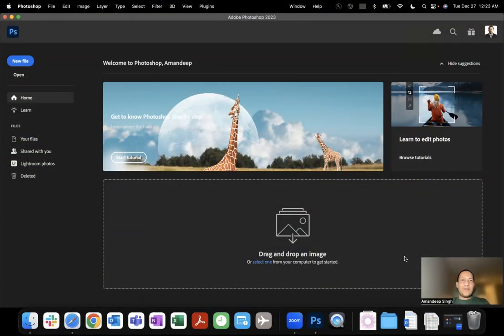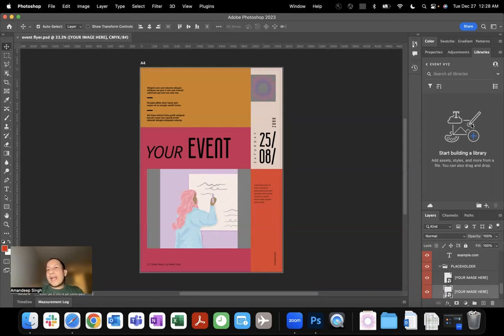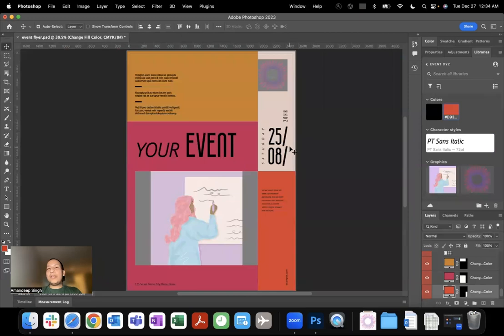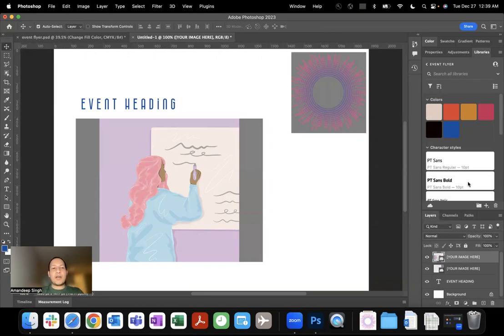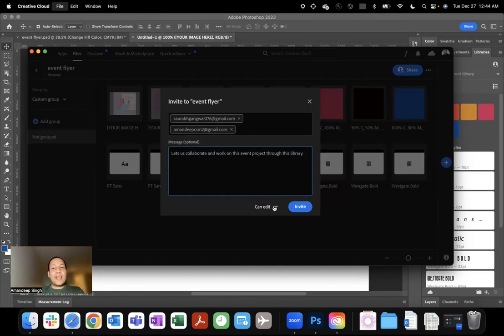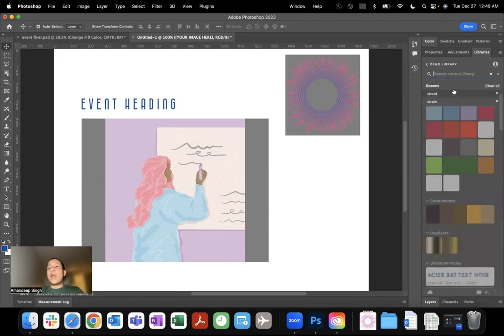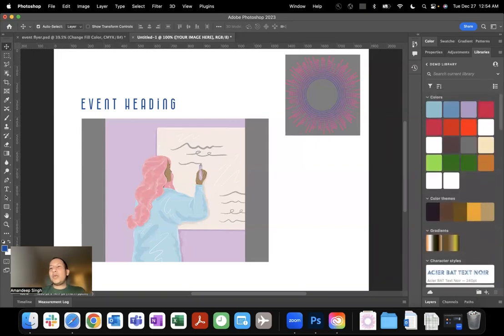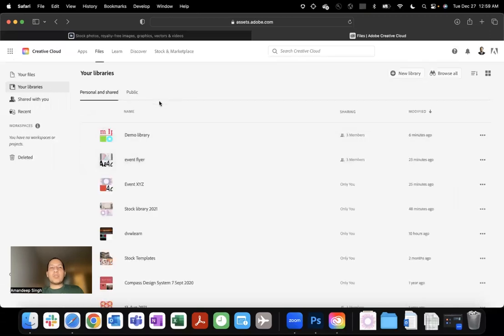Creative Cloud Library - Productivity booster - Photoshop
Learn how Adobe Creative Cloud Library in Photoshop and in other Adobe solutions helps you save hours, increase your content velocity, stay on brand, collaborate with teams, and increase overall efficiency in your creative workflow.